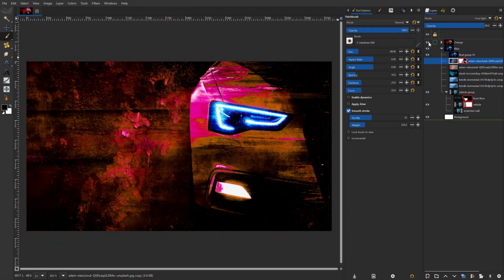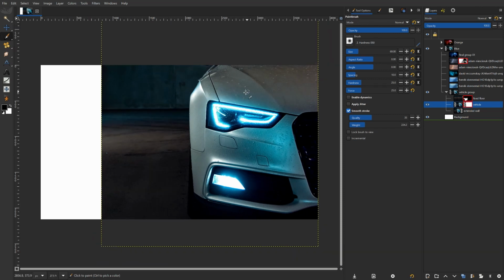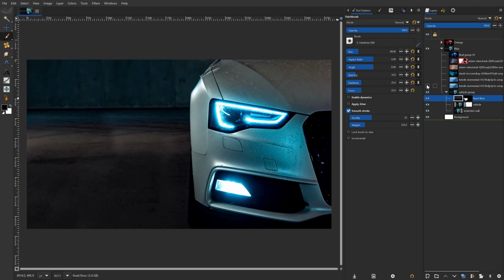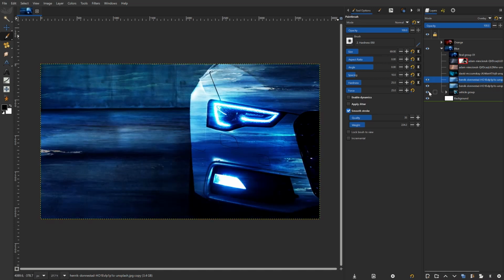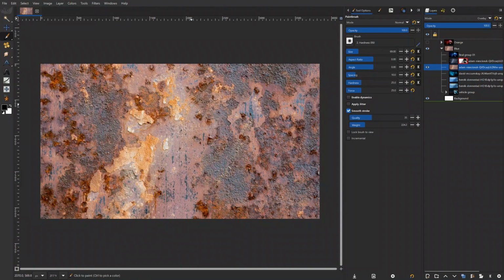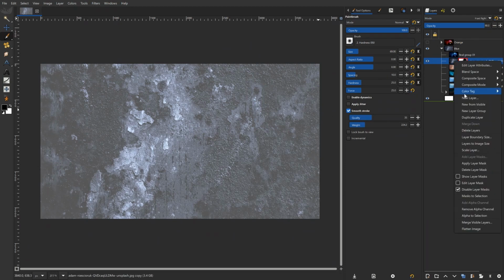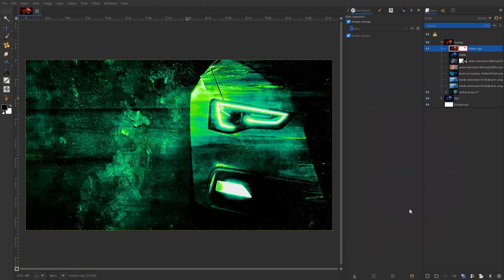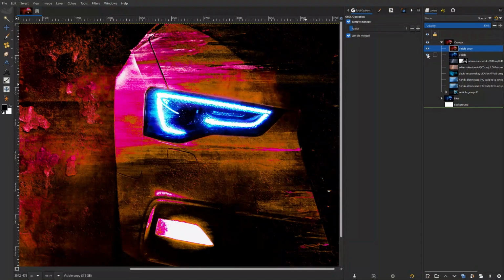How I made an insane car wallpaper with GIMP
I was bored and decided to make a new desktop wallpaper.

I stumbled across this car photo by Olav Tvedt and thought I could use it. I used some editing magic to make it fit a 16:9 aspect ratio, and then threw on a bunch of textures and overlays and messed with the colors a bit. This is the result.

I made one with cool colors, and one with warm colors. Apparently warmer colors are supposed to be better for your eyes, but here I am staring into a bright white screen in the middle of the night.

--- Software used ---
GIMP 2.99.10
OBS Studio